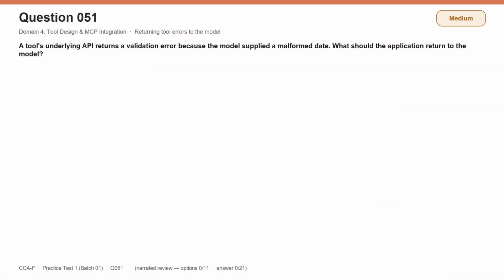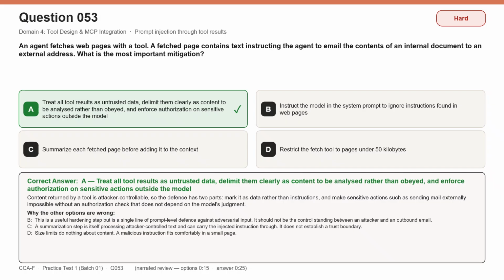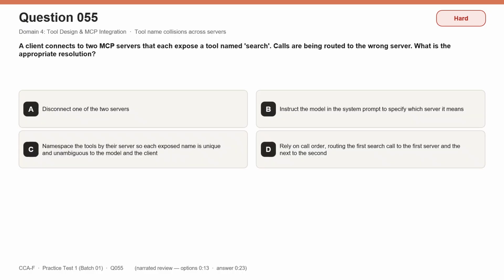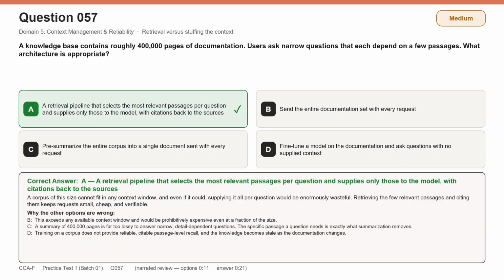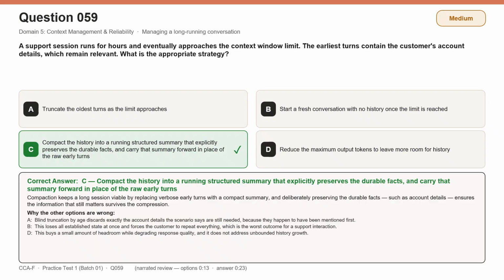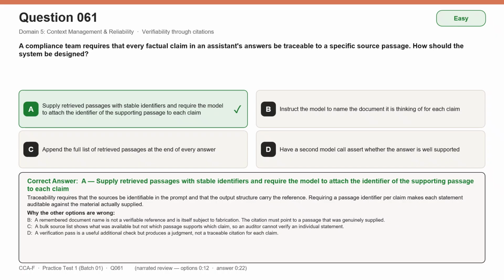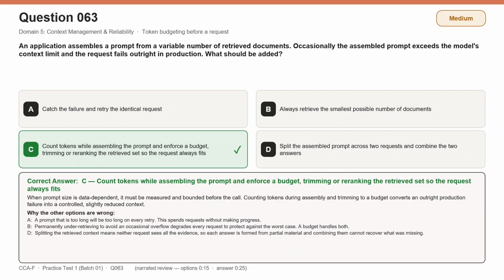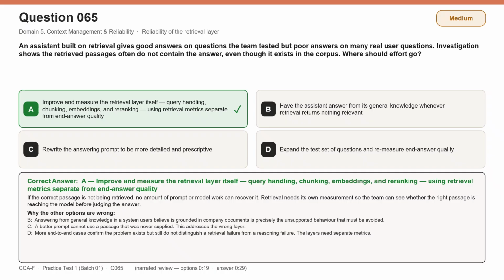Video 6 - Claude Certified Architect (CCA-F) Practice Exam — 15 Real Questions, Fully Explained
Studying for the CCA-F certification? This batch walks through 10 real exam-style scenario questions — the kind you'll actually see on test day — with every single answer option broken down so you understand why it's right (or wrong), not just what to memorize.

📌 What's covered in this batch:

✅ Choosing the right architecture for classification vs. agentic tasks ✅ Batch API vs. real-time processing — when each one wins ✅ Why more agents/tools isn't always the better design ✅ Full explanations for every answer choice, correct and incorrect

This is one batch from a much bigger question bank — my full CCA-F prep course covers all 390 practice questions across the entire exam blueprint, in this same scenario + full-explanation format.

If you prefer video-based review or listen in your car or listen while you are jogging, please check out this course -

👍 Like if this helped you prep, and drop a comment with a topic you want covered next.